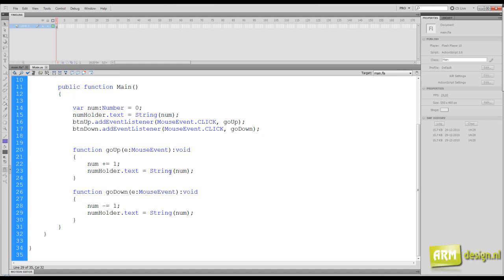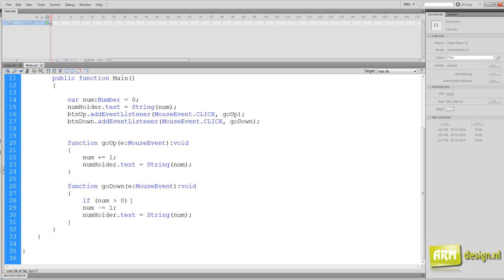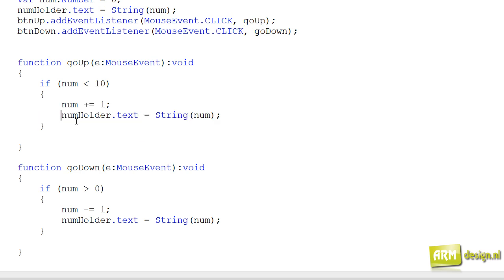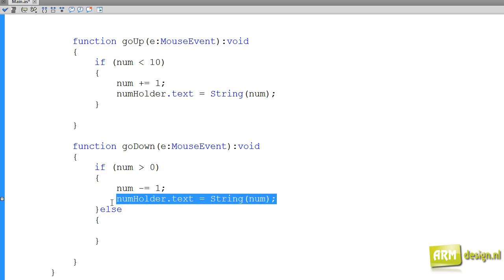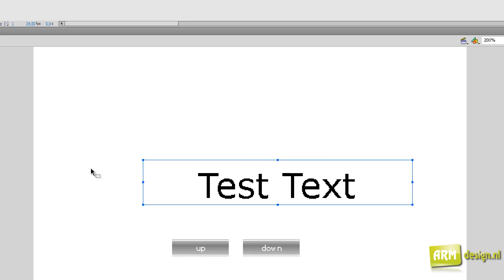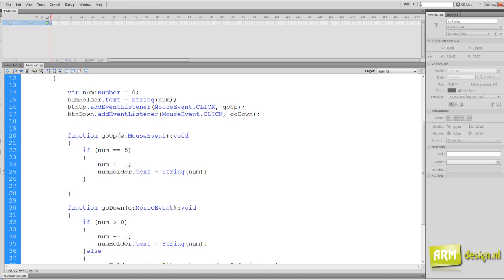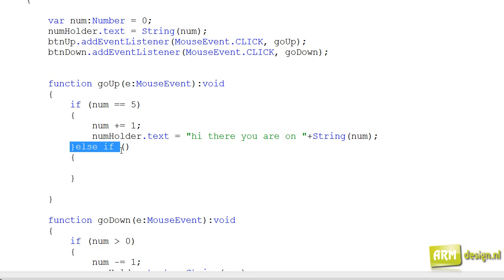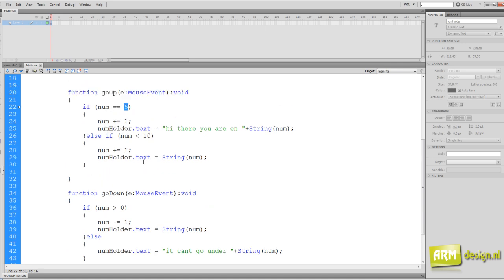ARMdesign.nl - Actionscript 3.0 Basic Lesson 4 if and else